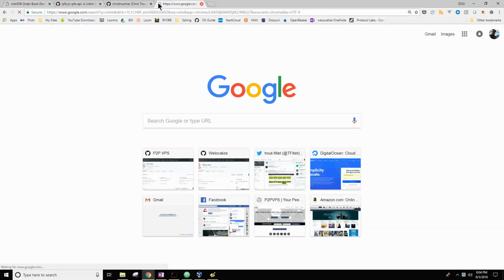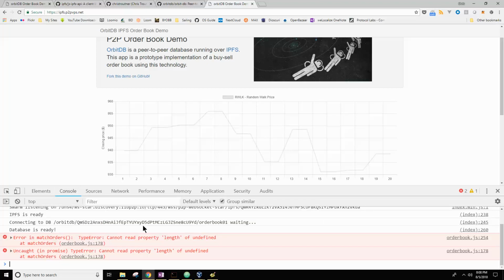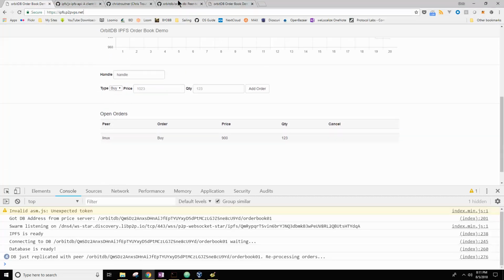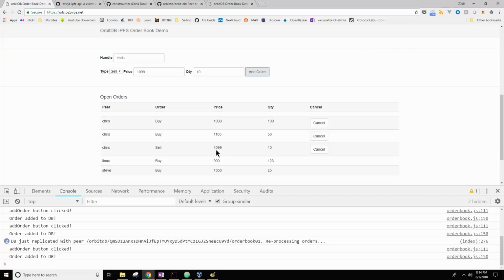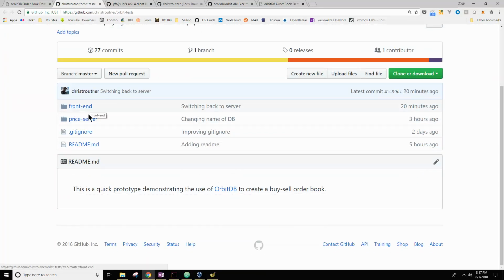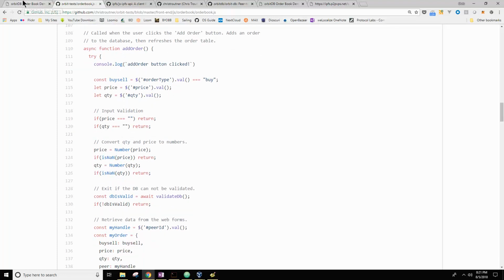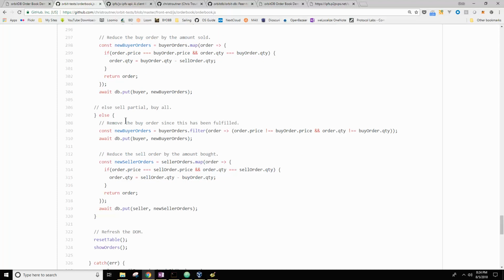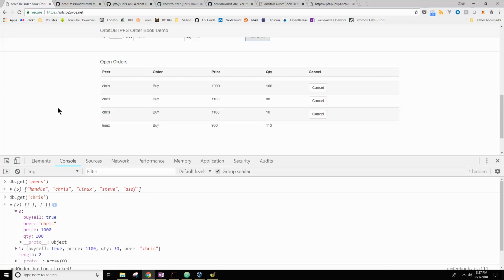OrbitDB Prototype Demo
A demo of a quick prototype I created this weekend playing with OrbitDB and IPFS to create a buy-sell order book.